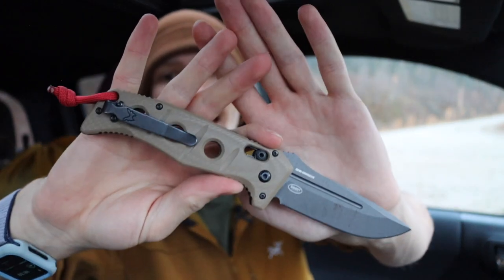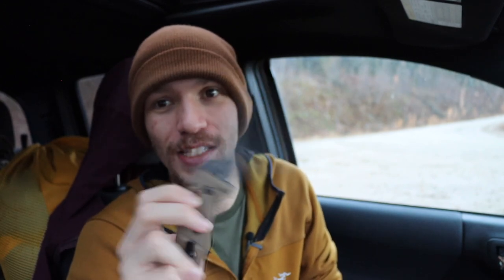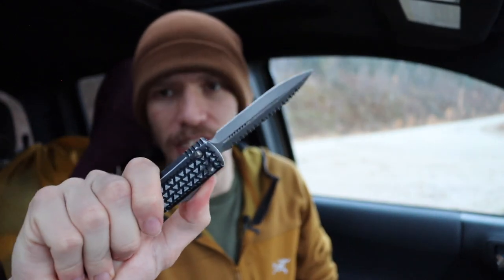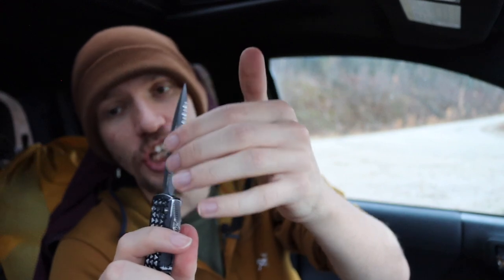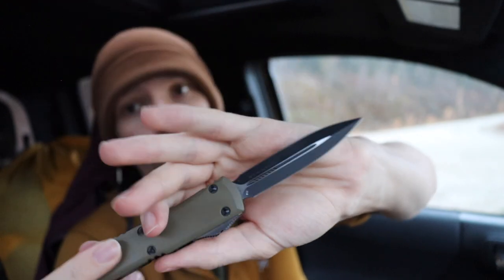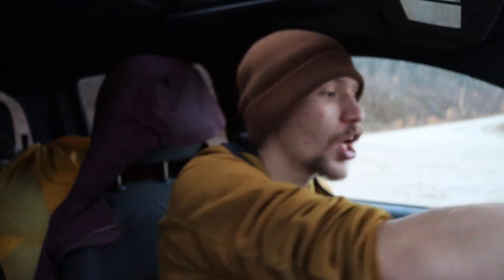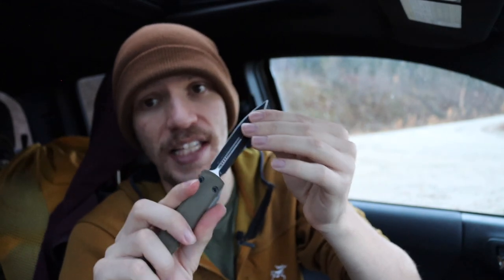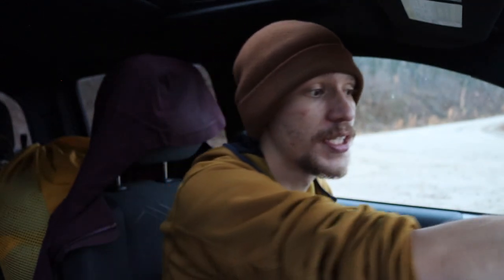Why and What are My EDC Auto Knives???